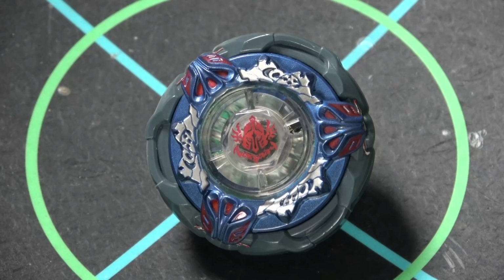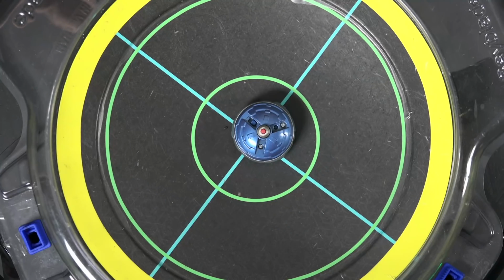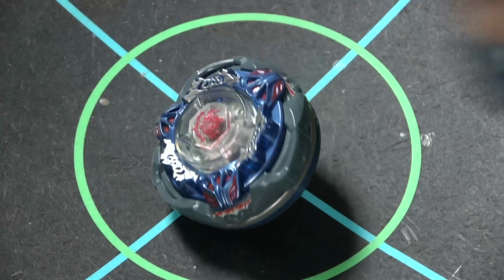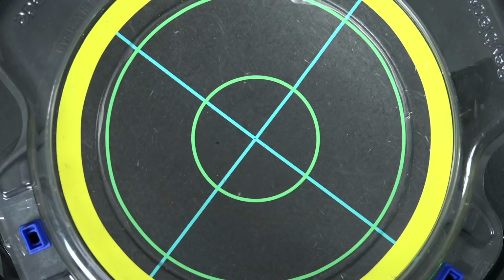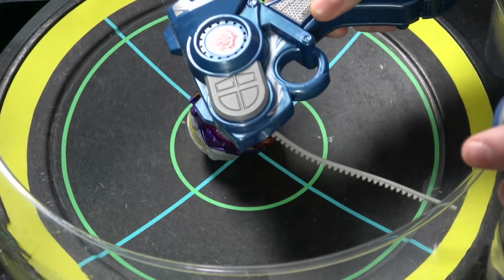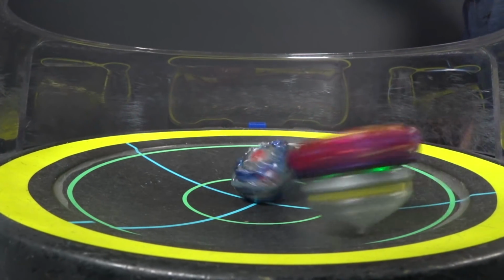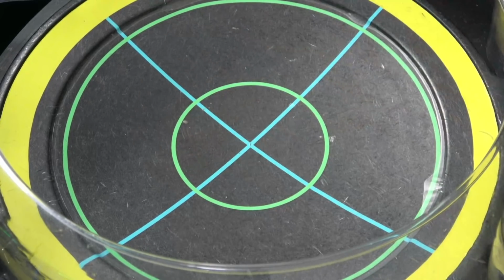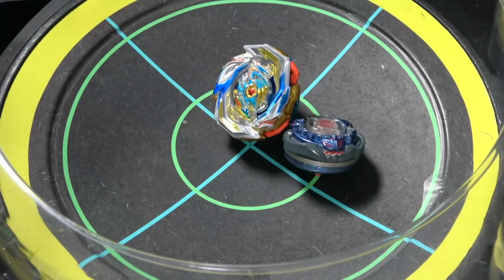ELECTRIC INSANITY GRAVITY PERSEUS VS ELECTRIC BURST KINGS - GRAVITY DESTROYER BEYBLADE METAL MASTERS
an awesome fan suggested I do this so here we go we got that weird metal masters RC thing that basically was Hybrid and Ignition before they existed.

YOU CAN BUY HASBRO BEYBLADE BURST HERE :
AMAZON

TARGET - goo.gl/Ya285E